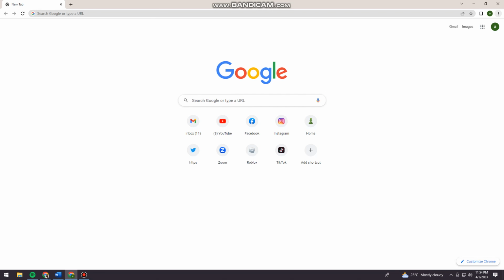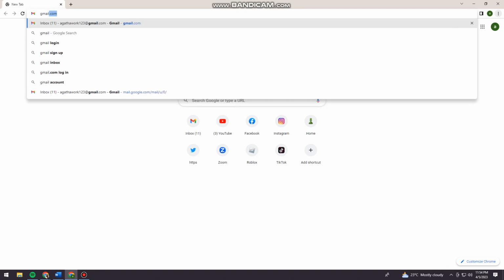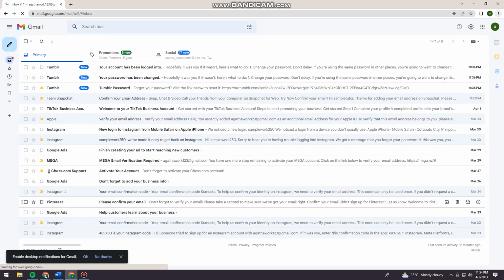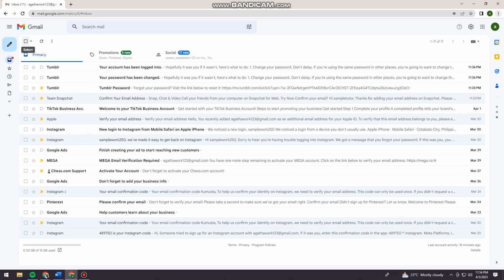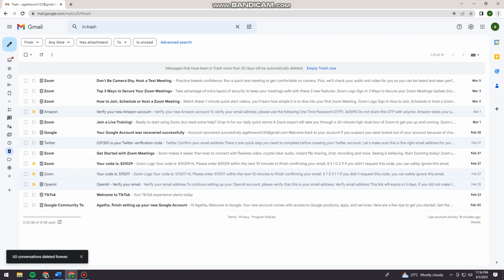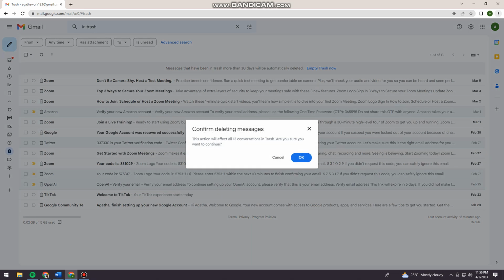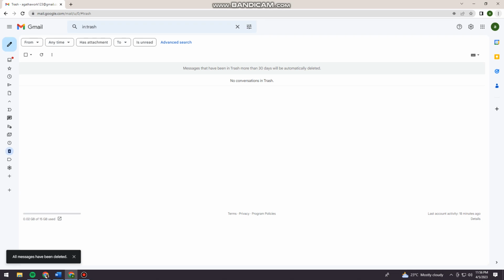How To Delete All Emails On Gmail Quickly (2023 Guide)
Learn How To Delete All Emails On Gmail Quickly (2023 Guide). In this tutorial, you will learn how to quickly delete all emails on Gmail in 2023. If your Gmail inbox is cluttered with thousands of emails, deleting them one by one can be time-consuming and tedious. Fortunately, there is a fast and efficient way to clear out your inbox by deleting all emails at once.

Here's how to delete all emails on Gmail quickly:

Open your Gmail account in a web browser and log in.
In the search bar at the top of the screen, type "in:inbox" and press enter. This will show you all the emails in your inbox.
Click the checkbox at the top left of the screen to select all emails on the current page. If you have more than one page of emails, a message will appear at the top of the screen asking if you want to select all emails in your inbox. Click on this message to select all emails in your inbox.
Once all the emails are selected, a message will appear at the top of the screen asking if you want to select all emails in your inbox. Click on this message to select all emails in your inbox.
Click the "Delete" button to delete all selected emails.
Note that this process will permanently delete all emails in your inbox, so make sure you want to delete them all before proceeding. Also, be aware that this process cannot be undone.

That's it! You have successfully deleted all emails on Gmail quickly. Your inbox should now be empty, and you can start fresh with a clean slate.

We hope this tutorial was helpful for you. 💭 Have a question about this tutorial?